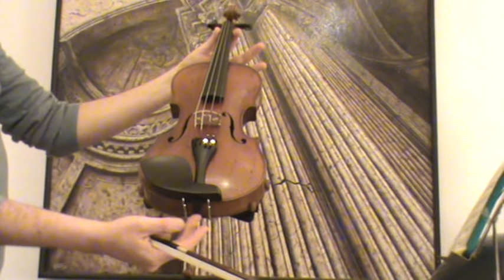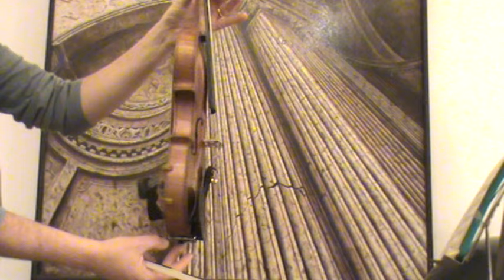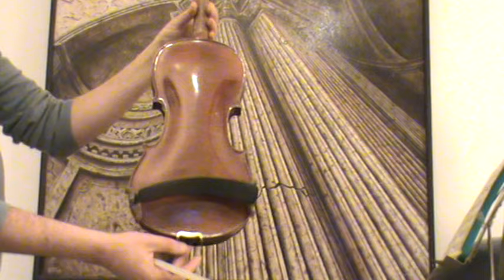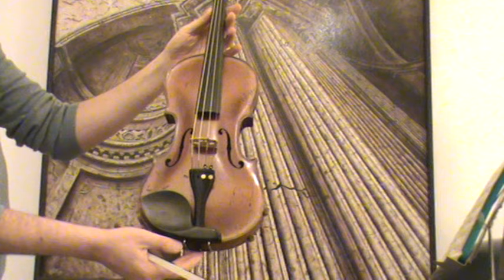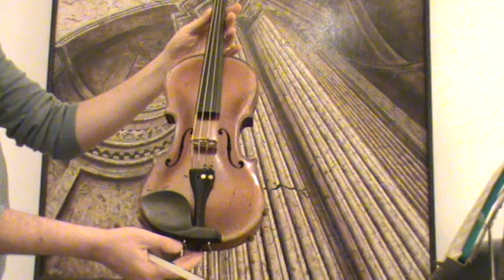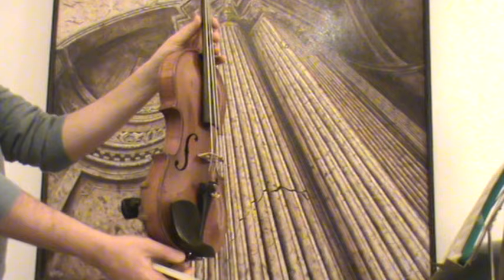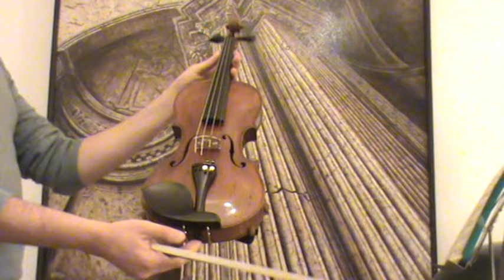♪♫► Fine old Czech violin Ladislav F. Prokop workshop 1929 バイオリン скрипка 小提琴 765